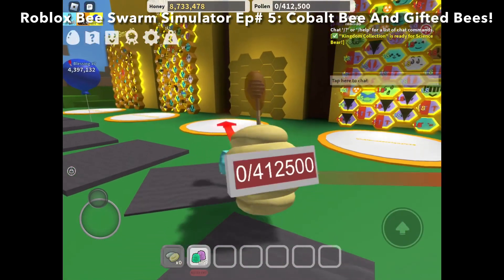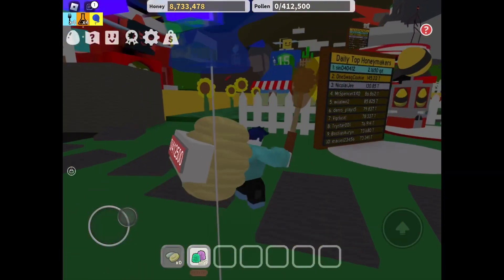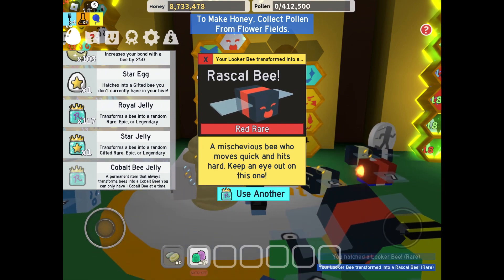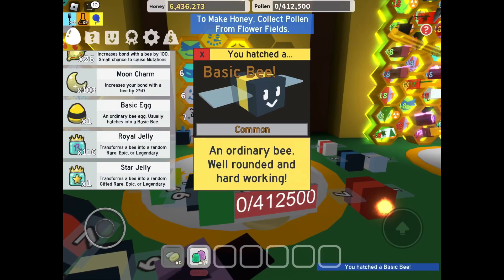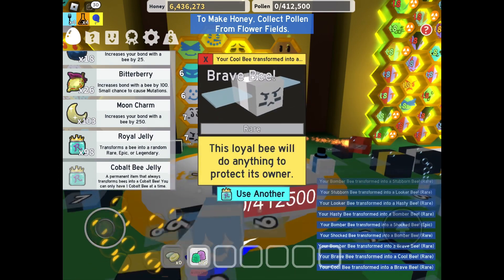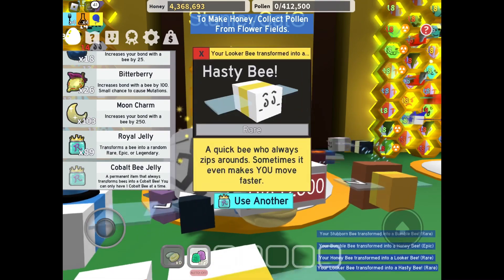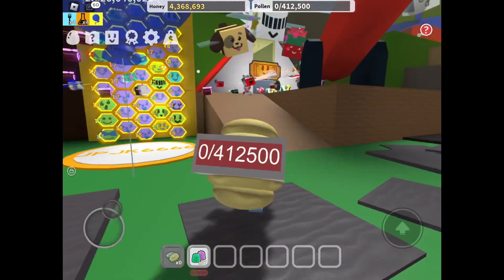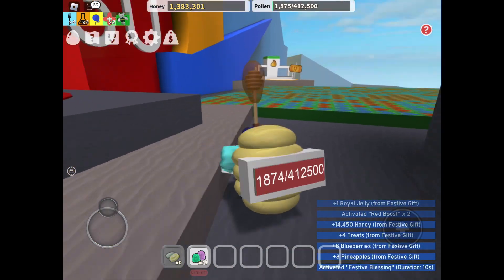Roblox Bee Swarm Simulator Ep# 5: Cobalt Bee And Gifted Bees!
In This Video, I’ll Be Getting The Cobalt Bee And Two GIFTED BEES!